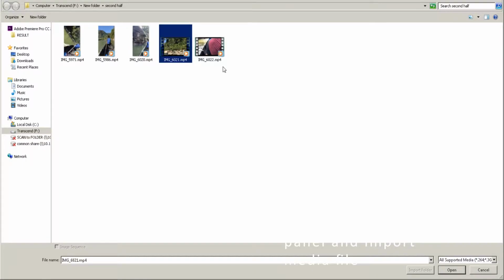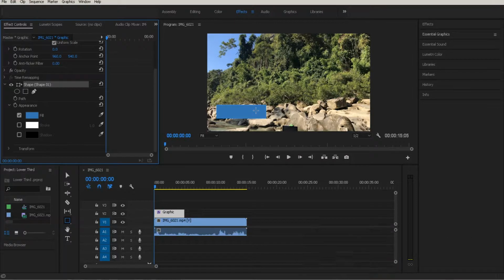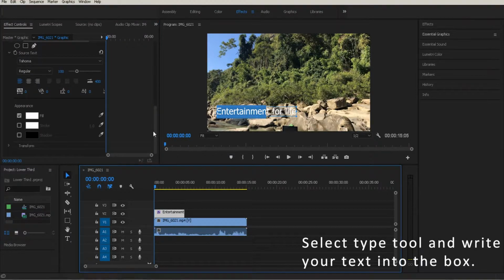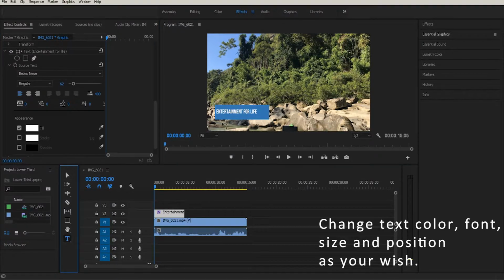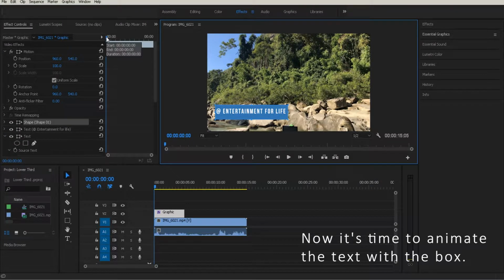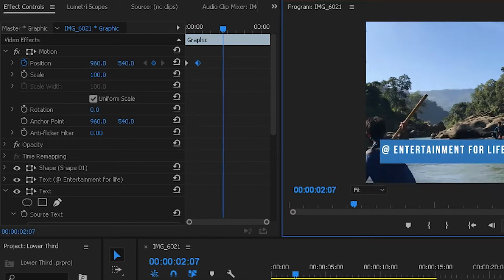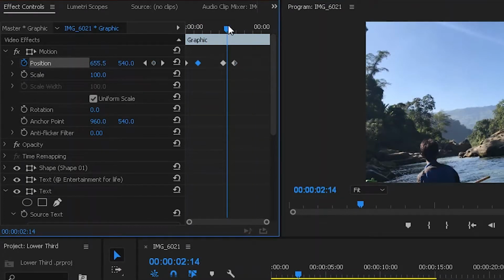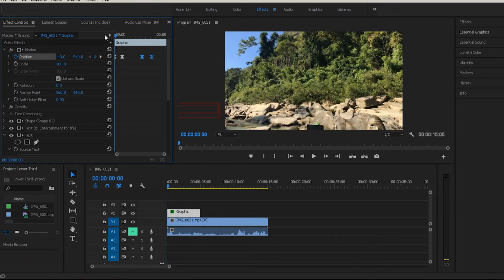Create Easy and Simple Lower Third by Adobe Premiere Pro in just two minutes (Super fast method)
The lower third is an essential part of our videos. But we face so much deliberation to make a clean and simple lower third. So in this video, i tried to show an efficient way to make a lower third in just two minutes.

for making this video I had to take help from Adobe websites.